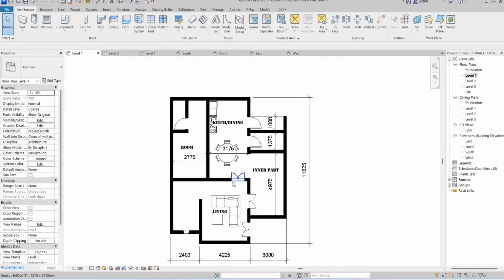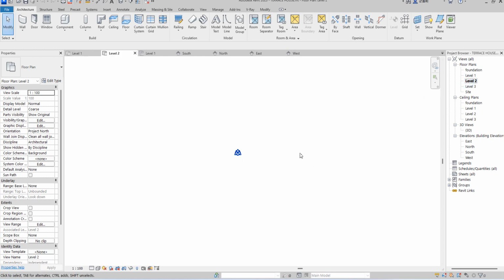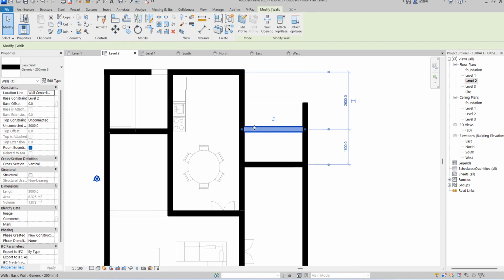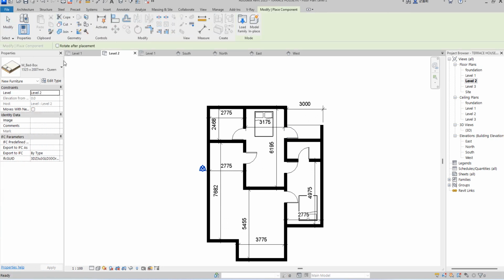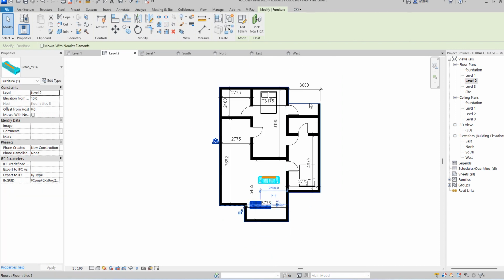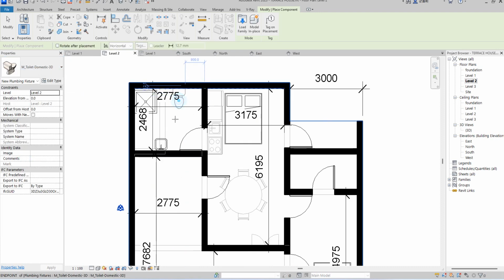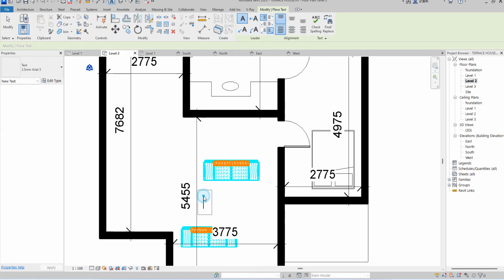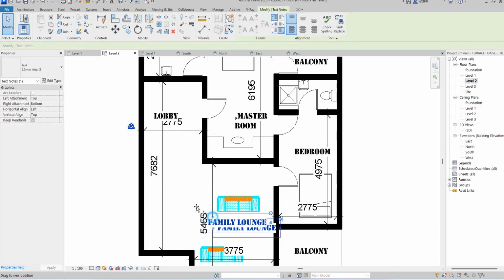#2 TERRACE HOUSE, HOW TO CREATE FIRST FLOOR. REVIT 2024 2025.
#2 TERRACE HOUSE, HOW TO CREATE FLOOR PLAN. REVIT 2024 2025.